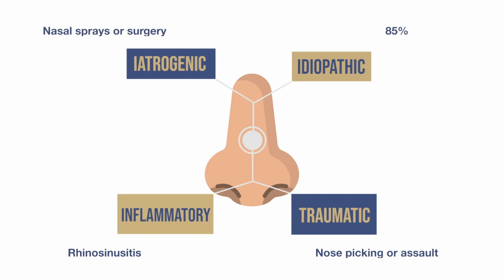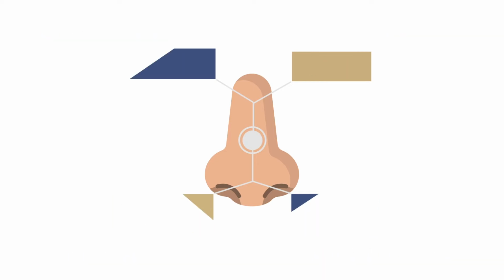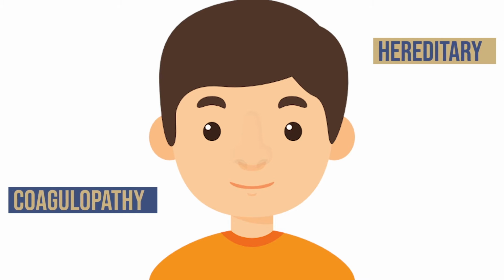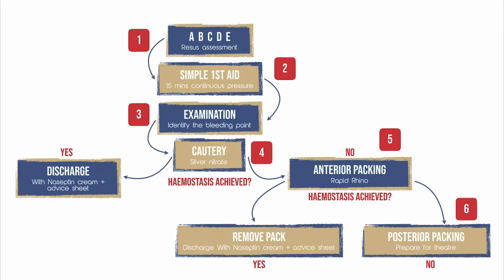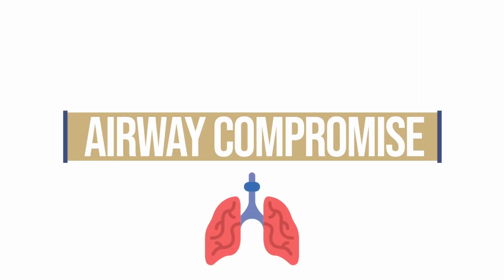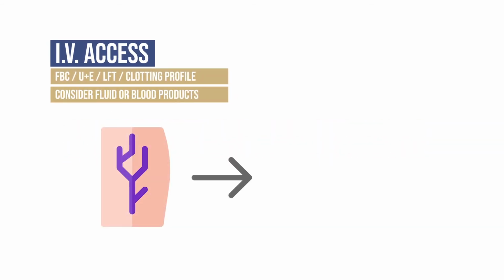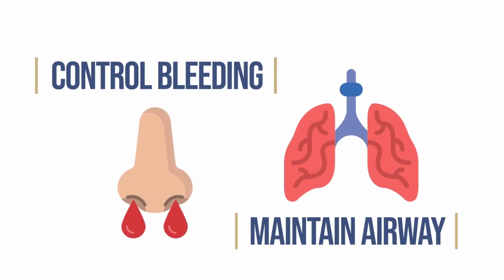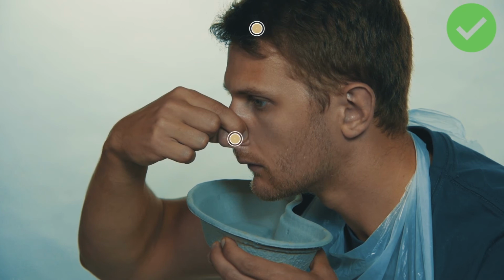Introduction to Epistaxis (ABCDE and First Aid)